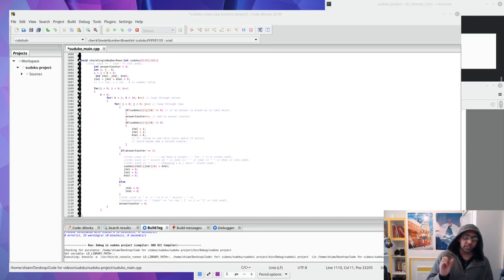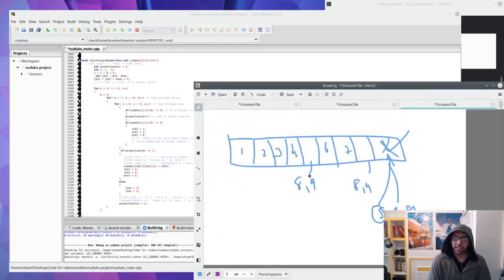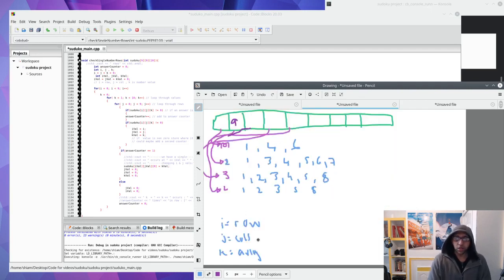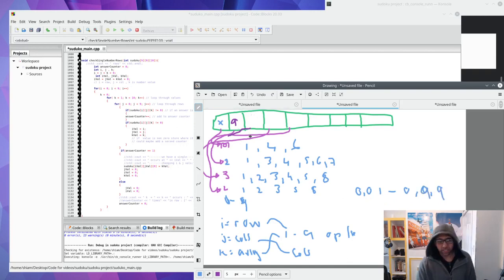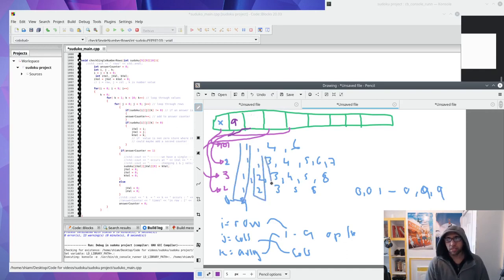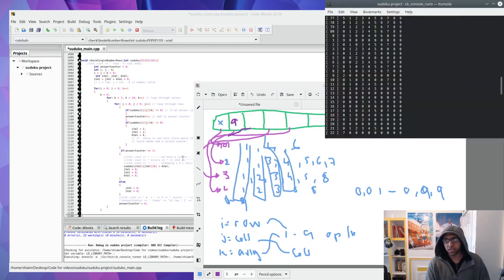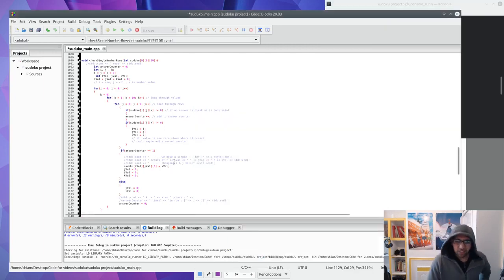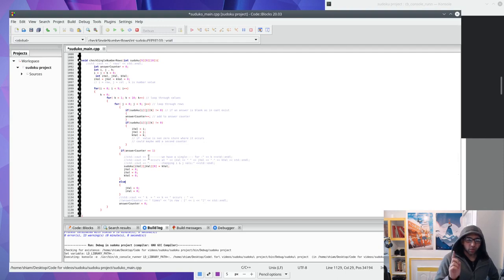Sudoku Solver Part 8 Check for Single in Rows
Now we build on the axioms we have used earlier , if there are a bunch of options in a row, if only 1 cell in that row can have a unique solution the cell must become that unique solution